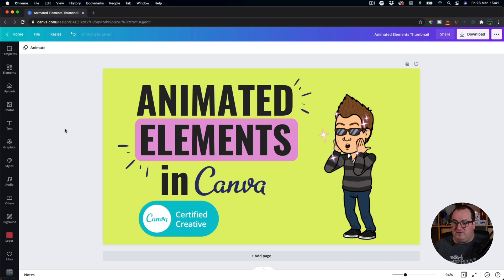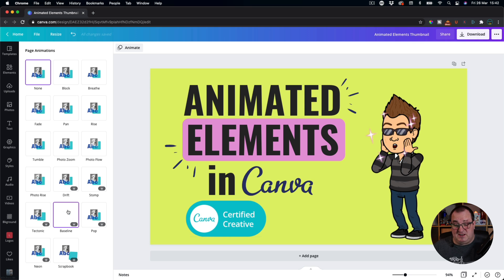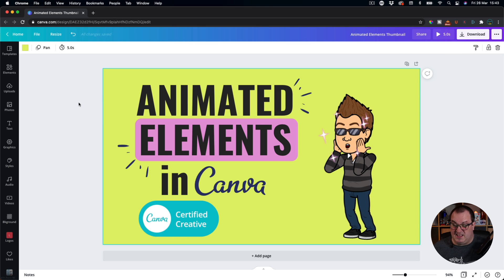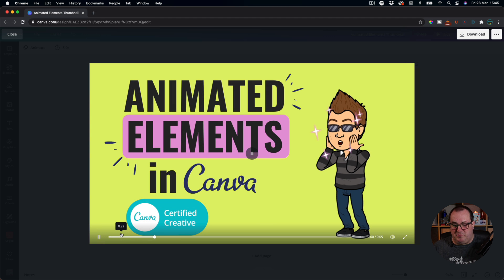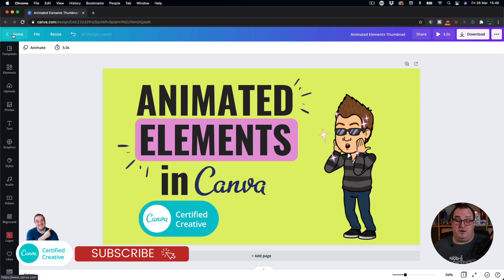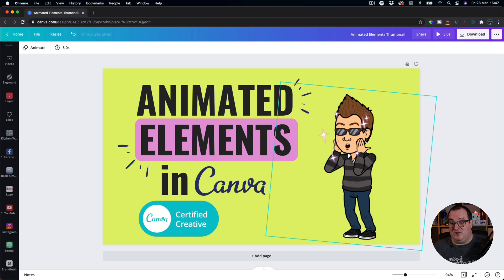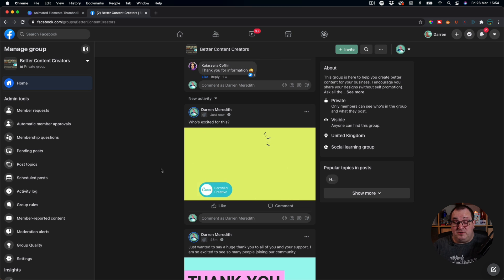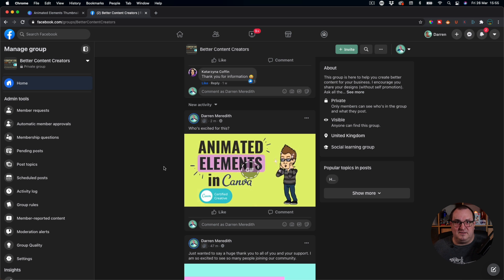Animate Individual Multiple Elements in Canva